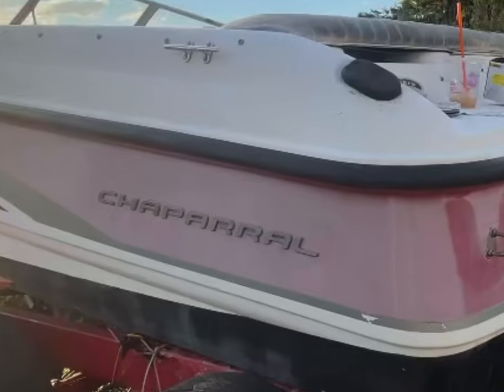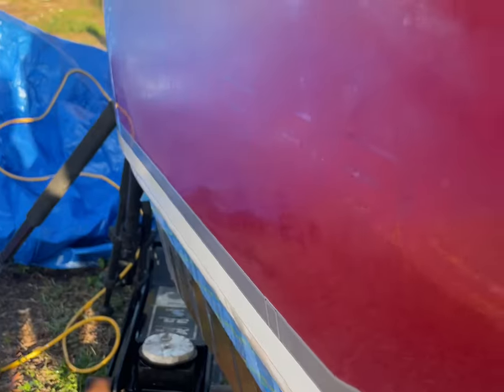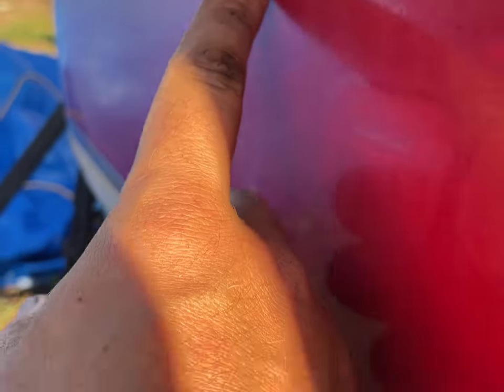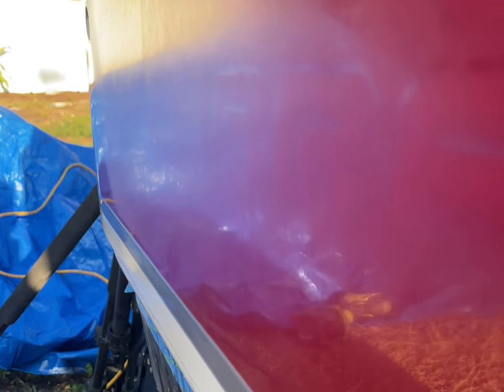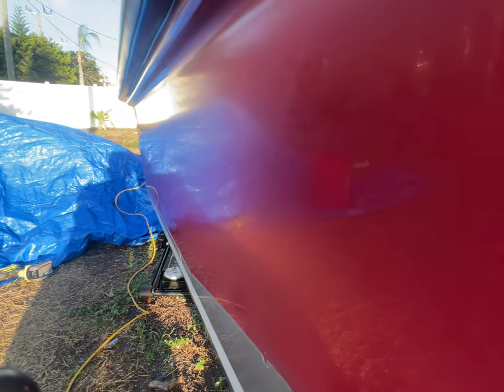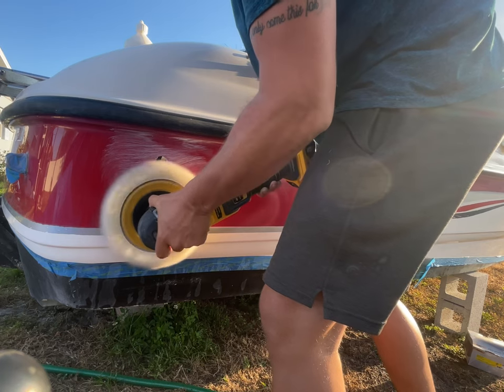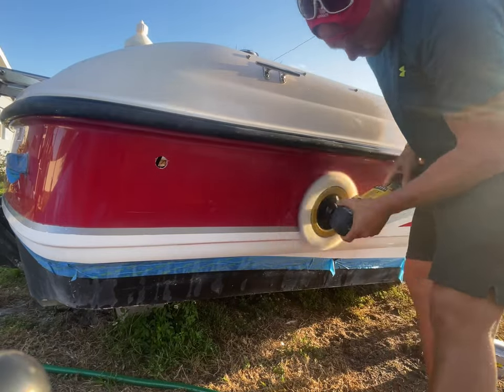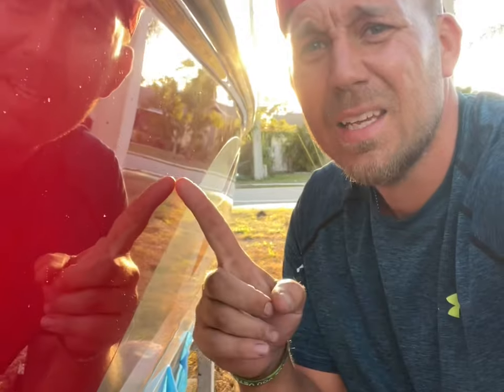How to Wet Sand a Boat Properly ⛵️ (Remove Fiberglass Oxidation & Restore Faded Gelcoat)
Hey guys! Today I'll show you how to wet sand your fiberglass boat to get rid of the fade and restore the perfect shine of your bass boat or any other boat. This boat wet sanding process is what professional boat detailers have to do to get your boat to shine like the day it was new. This process will cut through the boat oxidating and restore the faded Gelcoat that will make your boat look amazing!

If you enjoyed this video on how to wet sand a boat, remove fiberglass oxidation and restore the faded gel coat, then like 👍 the video or share it with your friends!

👇Have you tried wet sanding a boat before and how did that go?